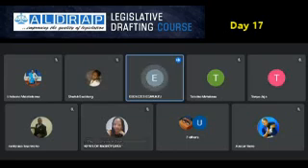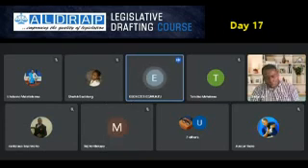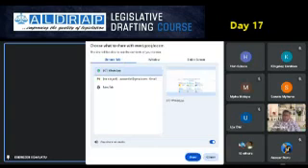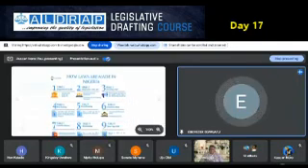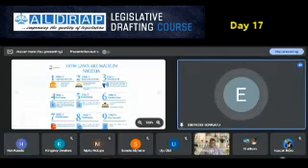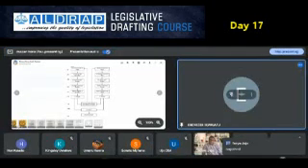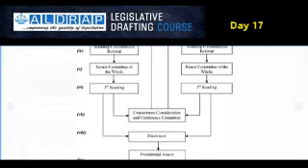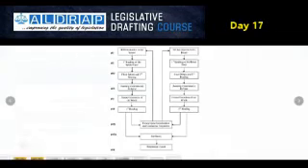ALDRAP legislative drafting course - day 17